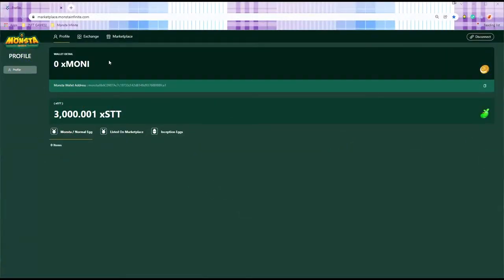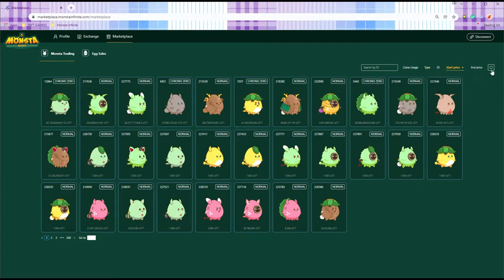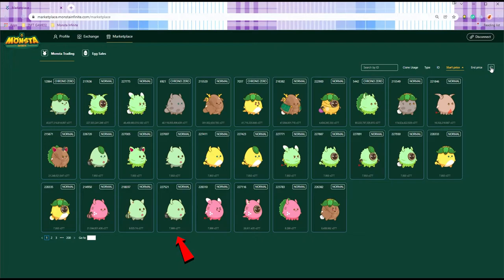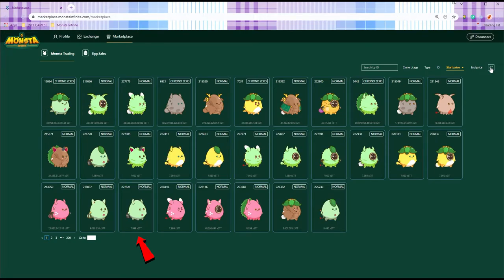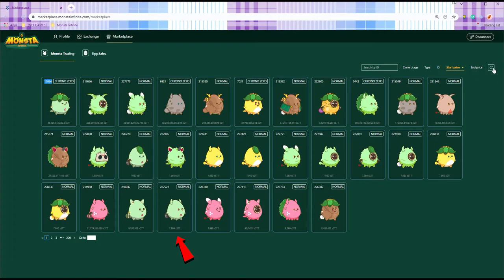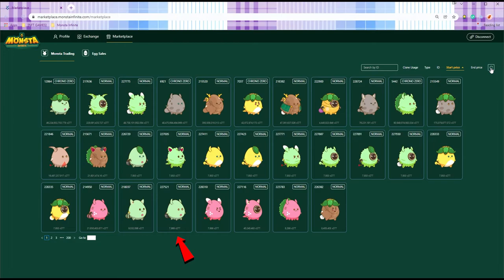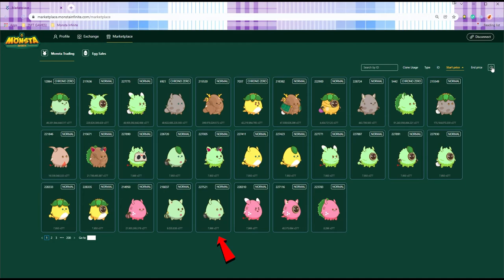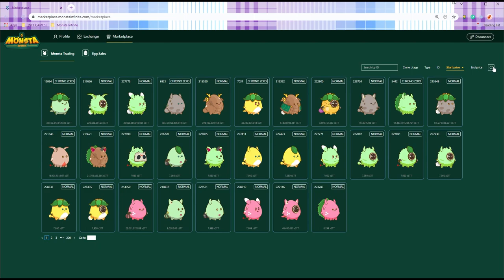How to Buy 100 STT MONSTA during BLACK FRIDAY SALE (The Experience) 🥚 Monsta Infinite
This is pretty much How To Buy a Monsta at 100 STT or 1000 STT during the Black Friday Sale of 2021.

It's all about speed.
- Internet Speed
- VPN Speed
- Computer Speed
- Human Speed

𝙈𝙤𝙣𝙨𝙩𝙖 𝙄𝙣𝙛𝙞𝙣𝙞𝙩𝙚 𝙞𝙨 𝙖 𝙙𝙚𝙘𝙚𝙣𝙩𝙧𝙖𝙡𝙞𝙯𝙚𝙙 𝙜𝙖𝙢𝙚 𝙪𝙣𝙞𝙫𝙚𝙧𝙨𝙚 𝙬𝙝𝙚𝙧𝙚 𝙖𝙣𝙮𝙤𝙣𝙚 𝙘𝙖𝙣 𝙚𝙖𝙧𝙣 𝙩𝙤𝙠𝙚𝙣𝙨 𝙩𝙝𝙧𝙤𝙪𝙜𝙝 𝙥𝙡𝙖𝙮𝙞𝙣𝙜 𝙩𝙝𝙚 𝙜𝙖𝙢𝙚 𝙘𝙤𝙢𝙥𝙚𝙩𝙞𝙩𝙞𝙫𝙚𝙡𝙮 𝙤𝙧 𝙛𝙤𝙧 𝙡𝙚𝙞𝙨𝙪𝙧𝙚.‌

❝Crossing the border where gaming meets earning.❞
⁻ 𝗕𝗟𝗔𝗡𝗞 𝗛𝗘𝗥𝗢

🕘 𝗖𝗵𝗮𝗽𝘁𝗲𝗿𝘀 🕘
N/A

- 𝓑𝓵𝓪𝓷𝓴 𝓗𝓮𝓻𝓸